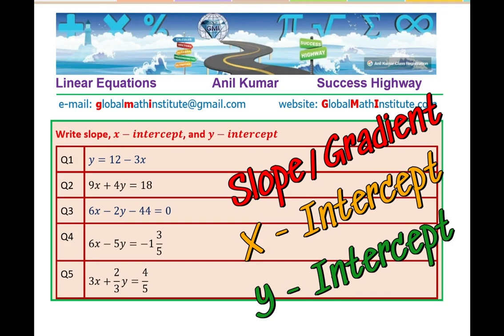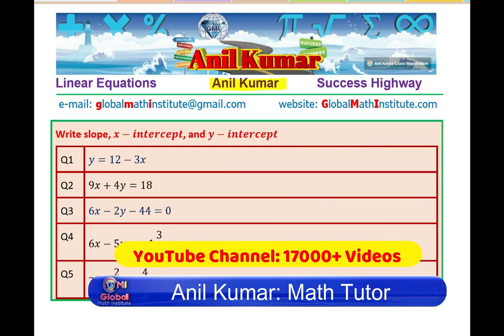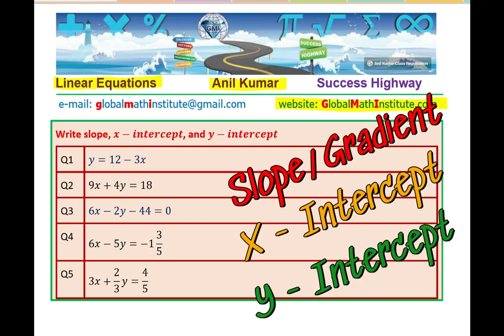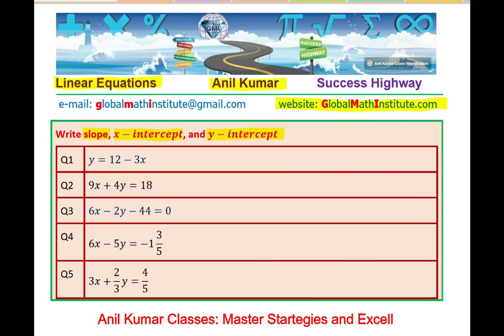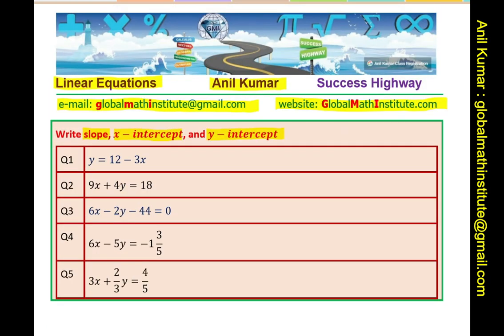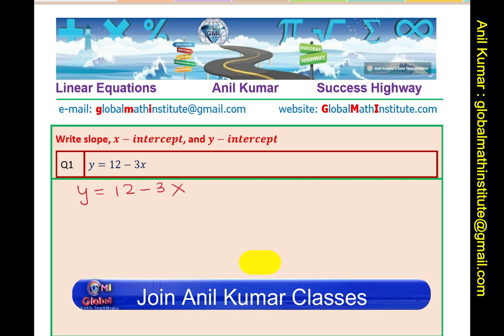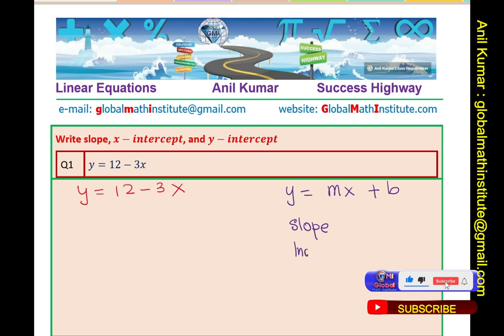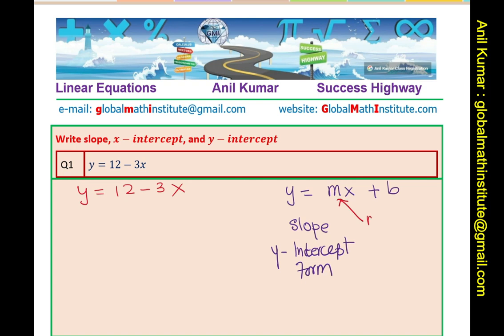Find Slope or Gradient X Intercept and Y intercept for the Linear Equations 5 Examples